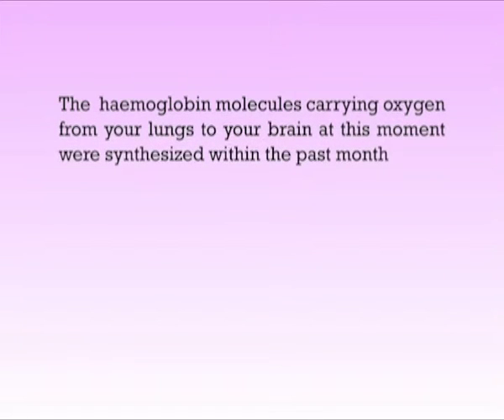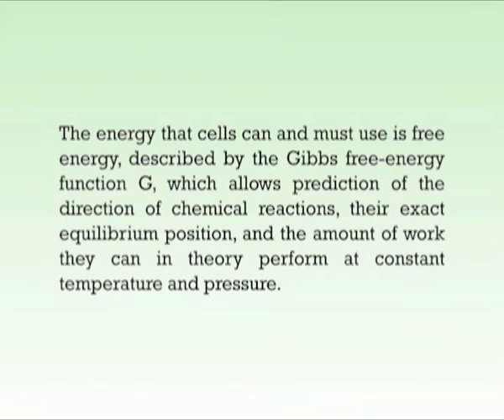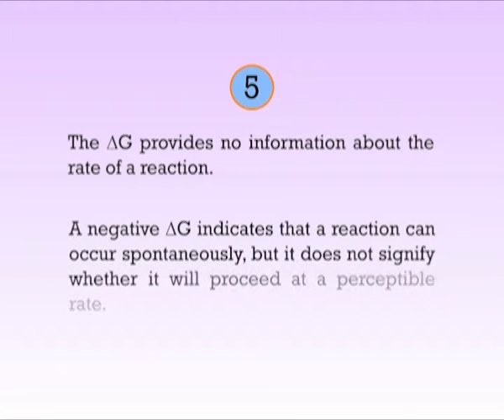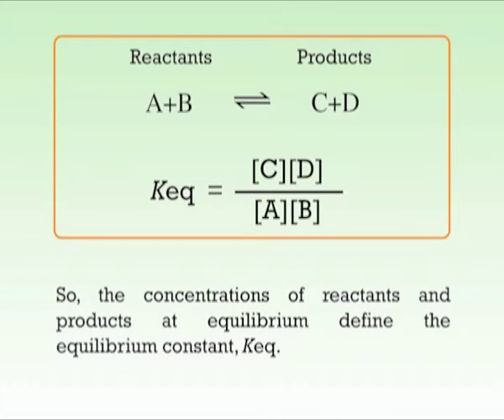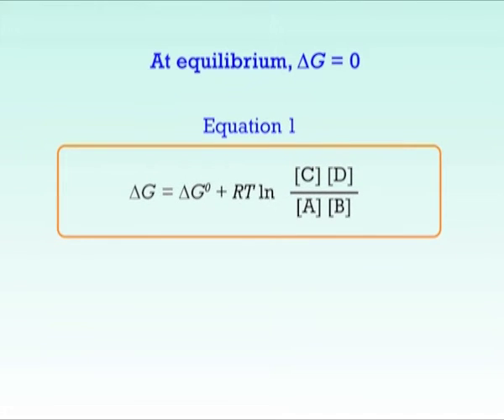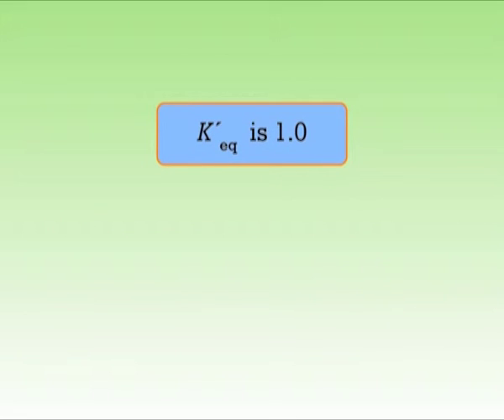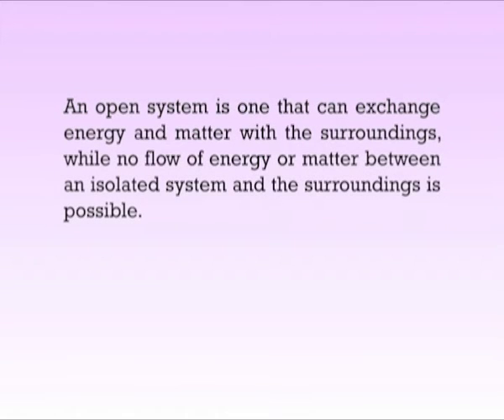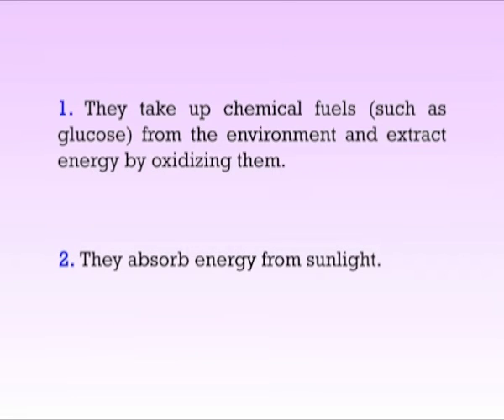Equilibrium State, Open and Closed Systems